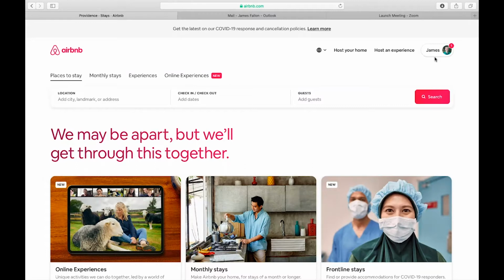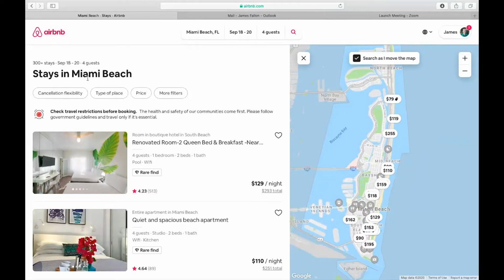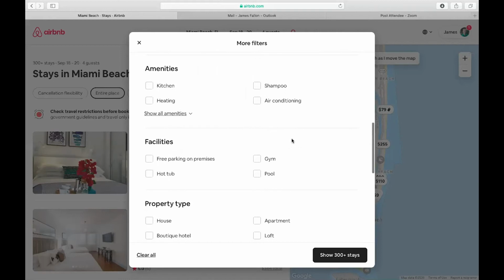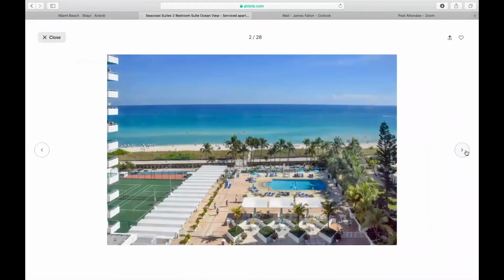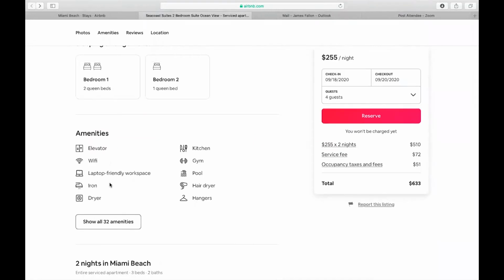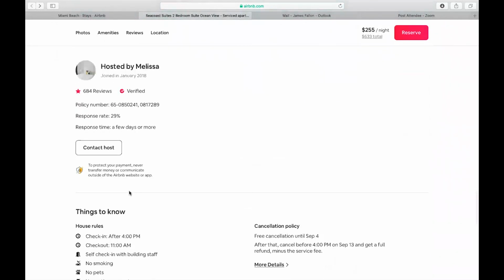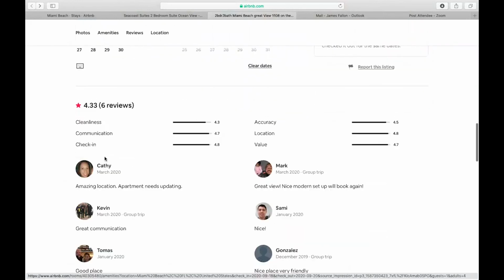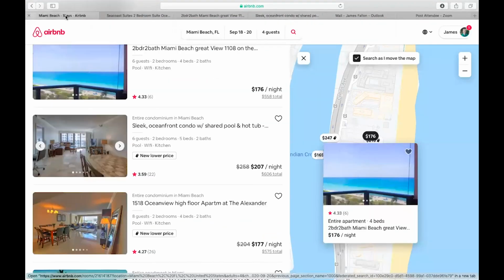NEXT - Finding The Right Air BnB